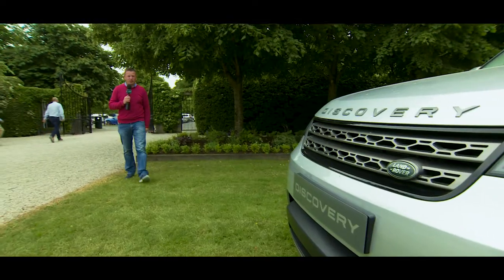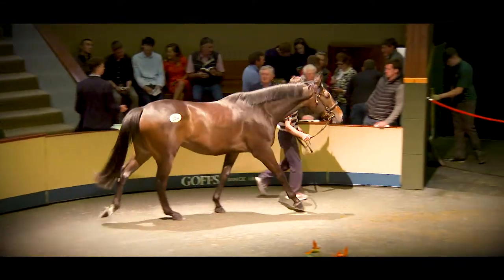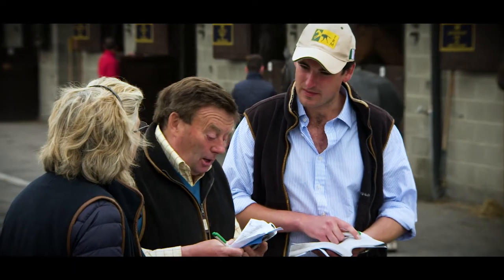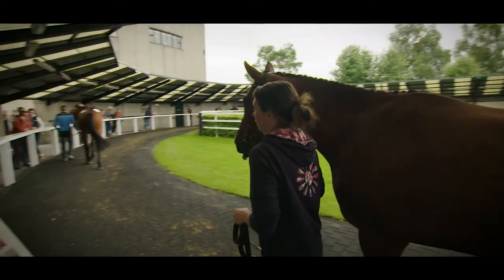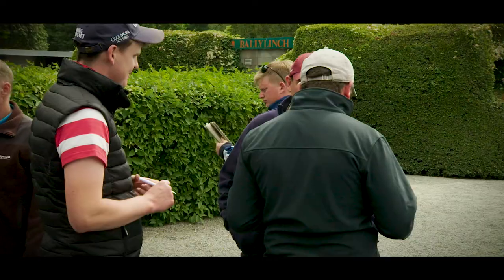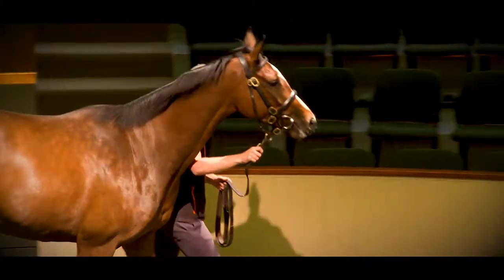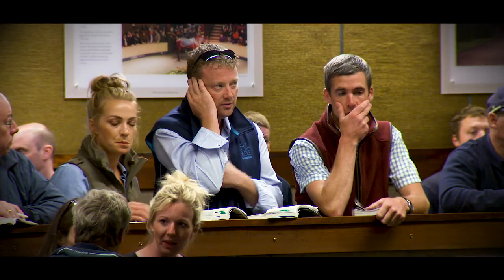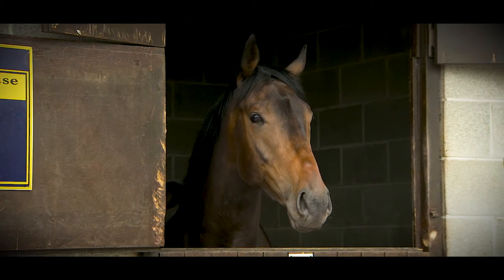Goffs Land Rover 2018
Produced by Bluesilk Productions